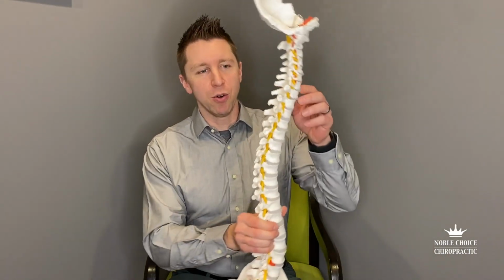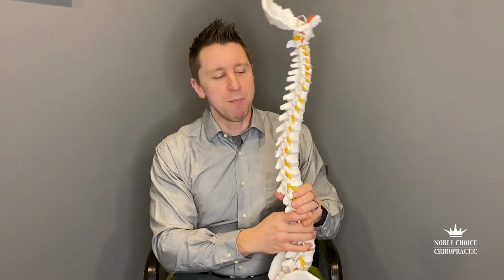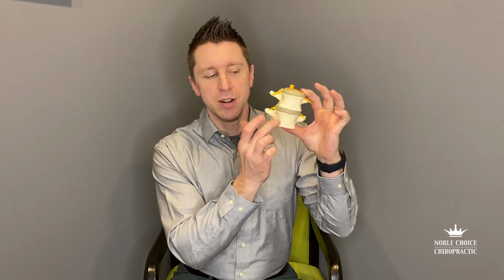How Chiropractic Care Can Fix Mid Back Pain | Chiropractor for Back Pain in Sun Prairie, WI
The mid-back region is unique. 👨‍🎤 𝑻𝒘𝒐 𝒘𝒐𝒓𝒅𝒔: 𝑲𝒚𝒑𝒉𝒐𝒕𝒊𝒄 𝑪𝒖𝒓𝒗𝒆. 🤨 Because it is unique, we can run into a few issues that may cause pain or other symptoms.

We tend to sit a lot.  When we sit, we use our muscles differently, sometimes, we don’t use them at all.  As the structure of our spine changes 🔥 inflammation builds up and can turn into degeneration.

𝐌𝐢𝐬𝐚𝐥𝐢𝐠𝐧𝐦𝐞𝐧𝐭𝐬 𝐢𝐧 𝐭𝐡𝐞 𝐬𝐩𝐢𝐧𝐞 𝐜𝐫𝐞𝐚𝐭𝐞 𝐩𝐫𝐞𝐬𝐬𝐮𝐫𝐞 𝐨𝐧 𝐭𝐡𝐞 𝐧𝐞𝐫𝐯𝐞𝐬, 𝐬𝐜𝐫𝐚𝐦𝐛𝐥𝐢𝐧𝐠 𝐦𝐞𝐬𝐬𝐚𝐠𝐞𝐬 𝐛𝐞𝐭𝐰𝐞𝐞𝐧 𝐨𝐮𝐫 🧠 𝐚𝐧𝐝 𝐛𝐨𝐝𝐲, 𝐨𝐟𝐭𝐞𝐧 𝐜𝐚𝐮𝐬𝐢𝐧𝐠 𝐬𝐲𝐦𝐩𝐭𝐨𝐦𝐬. 💥 𝑩𝑼𝑻 𝐜𝐡𝐢𝐫𝐨𝐩𝐫𝐚𝐜𝐭𝐢𝐜 𝐚𝐝𝐣𝐮𝐬𝐭𝐦𝐞𝐧𝐭𝐬 𝐫𝐞𝐥𝐢𝐞𝐯𝐞 𝐭𝐡𝐚𝐭 𝐩𝐫𝐞𝐬𝐬𝐮𝐫𝐞 𝐚𝐧𝐝 𝐫𝐞𝐬𝐭𝐨𝐫𝐞 𝐟𝐮𝐧𝐜𝐭𝐢𝐨𝐧. 👏

𝐂𝐡𝐢𝐫𝐨𝐩𝐫𝐚𝐜𝐭𝐢𝐜 𝐜𝐚𝐫𝐞 𝐢𝐬 𝐭𝐡𝐞 𝐛𝐞𝐬𝐭 𝐦𝐞𝐝𝐢𝐜𝐢𝐧𝐞 𝐟𝐨𝐫 𝐛𝐚𝐜𝐤 𝐩𝐚𝐢𝐧.  𝐂𝐡𝐢𝐫𝐨𝐩𝐫𝐚𝐜𝐭𝐨𝐫𝐬 𝐚𝐫𝐞 𝐥𝐨𝐨𝐤𝐢𝐧𝐠 𝐭𝐨 𝐜𝐨𝐫𝐫𝐞𝐜𝐭 𝐭𝐡𝐞 𝐮𝐧𝐝𝐞𝐫𝐥𝐲𝐢𝐧𝐠 𝐜𝐚𝐮𝐬𝐞 𝐨𝐟 𝐚 𝐩𝐚𝐭𝐢𝐞𝐧𝐭’𝐬 𝐩𝐚𝐢𝐧 𝐫𝐚𝐭𝐡𝐞𝐫 𝐭𝐡𝐚𝐧 𝐣𝐮𝐬𝐭 𝐜𝐨𝐯𝐞𝐫 𝐢𝐭 𝐮𝐩 𝐰𝐢𝐭𝐡 𝐜𝐨𝐩𝐢𝐨𝐮𝐬 𝐚𝐦𝐨𝐮𝐧𝐭𝐬 𝐨𝐟 💊.